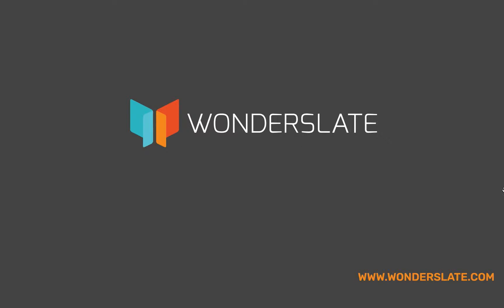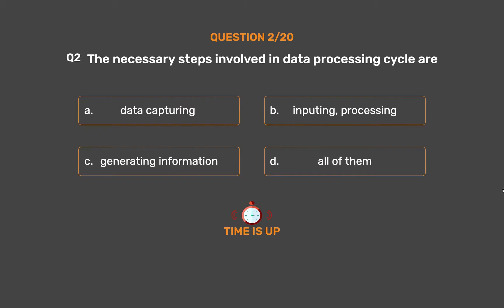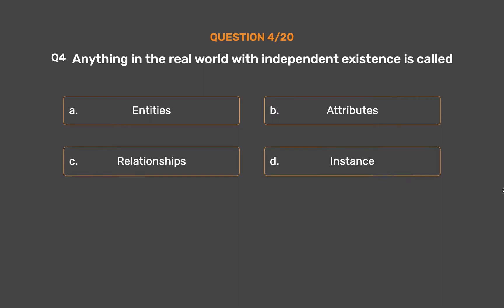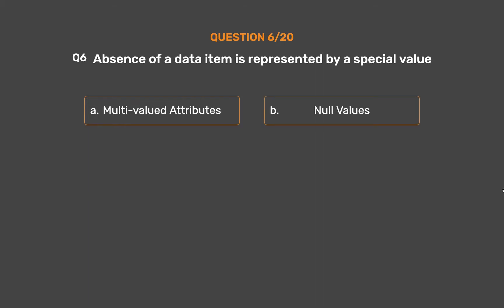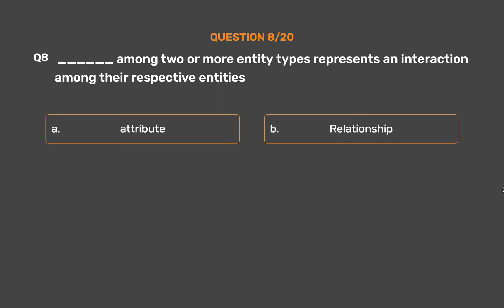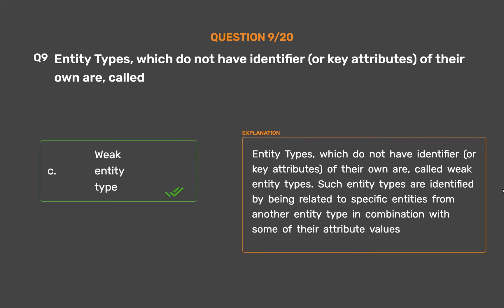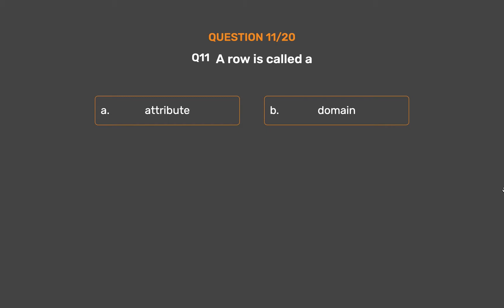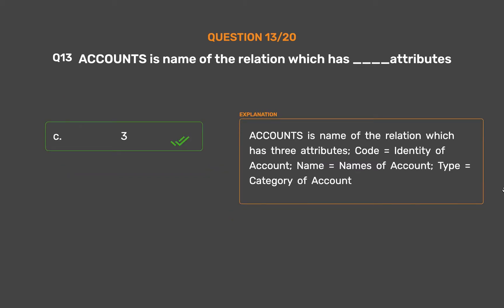NCERT CLASS 11 - Accountancy Part - II - Structuring Database For Accounting